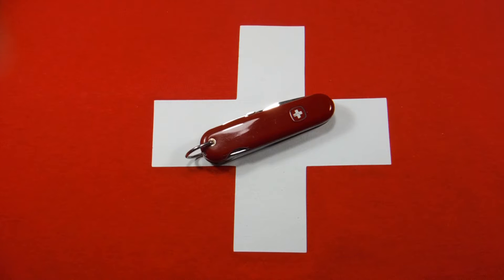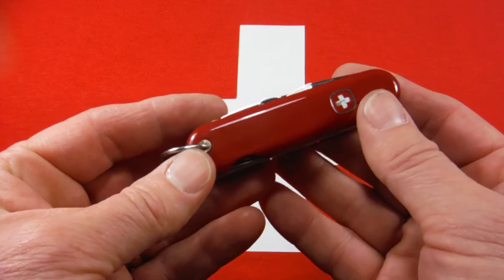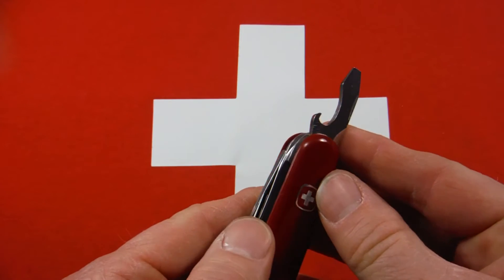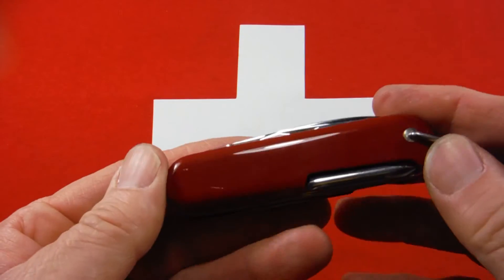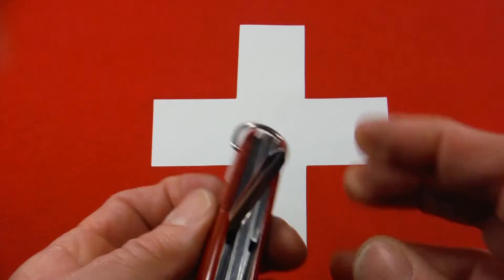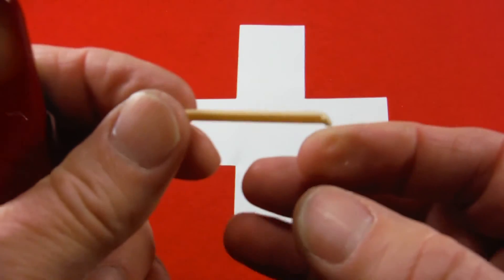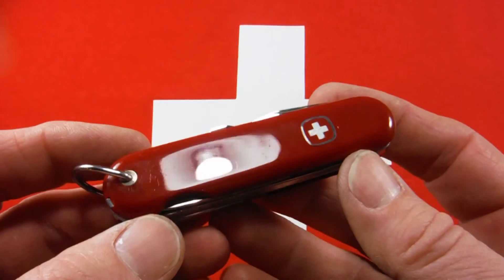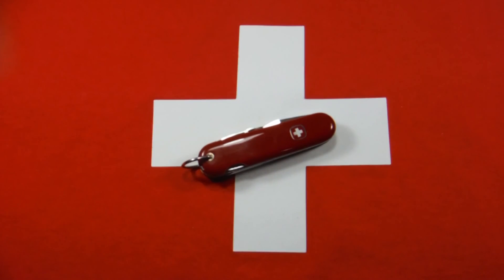Vintage Wenger "Classic 16"